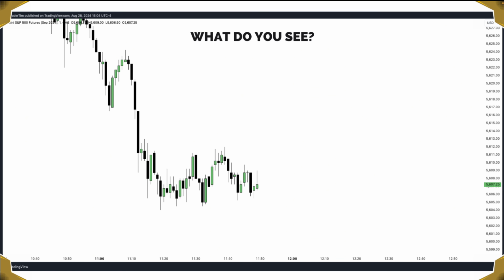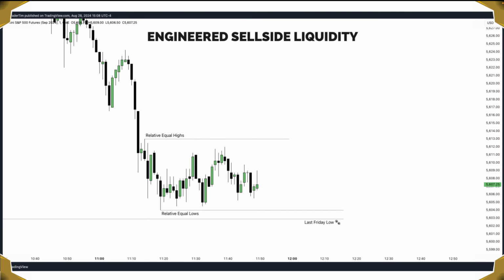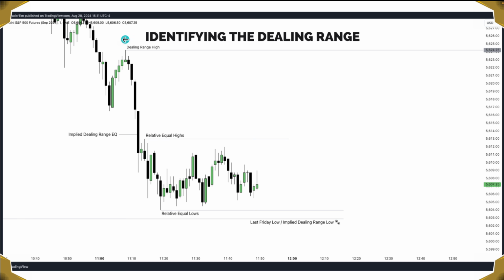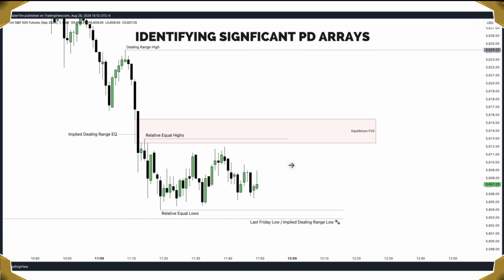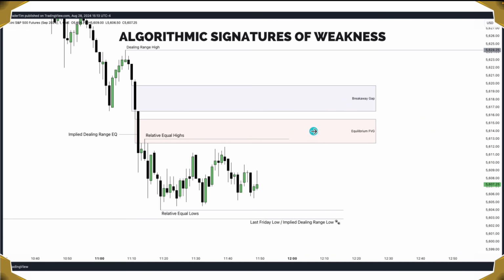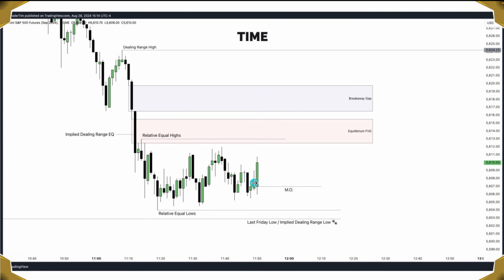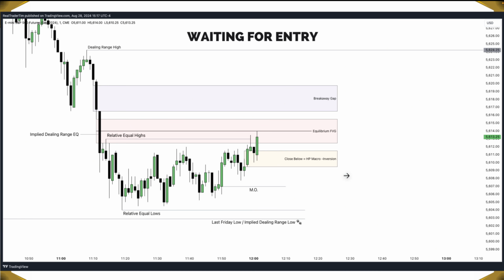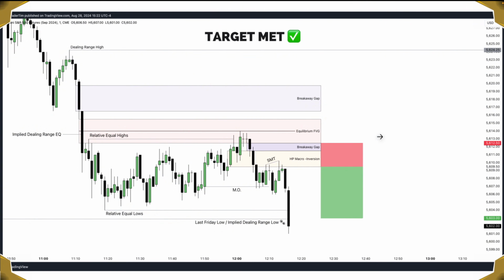ICT Concepts - Building A Narrative & Executing Your Trade ☯️